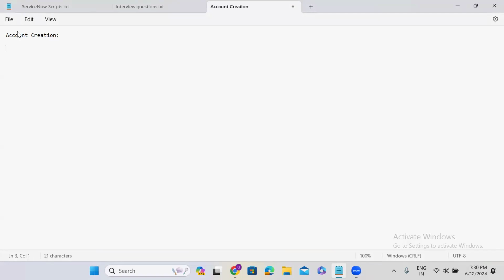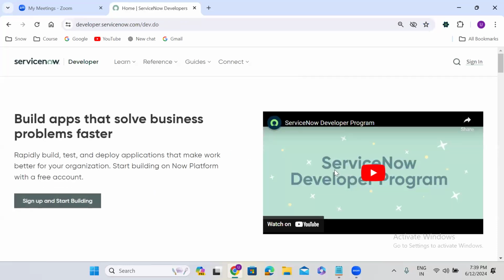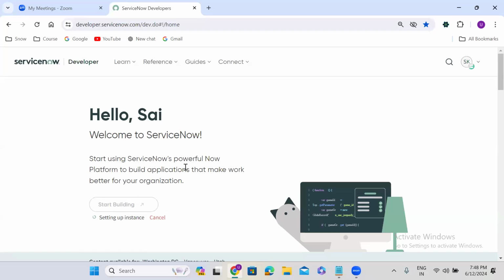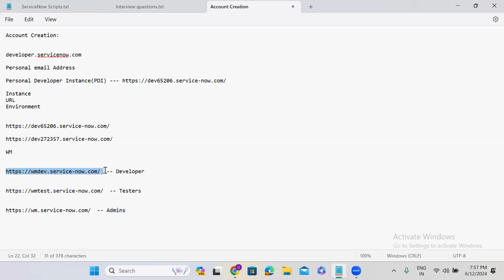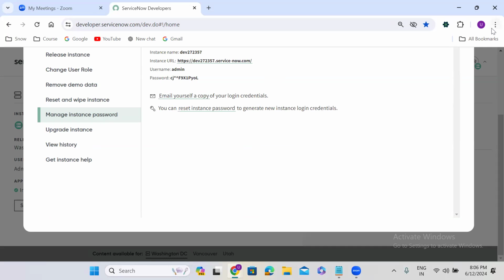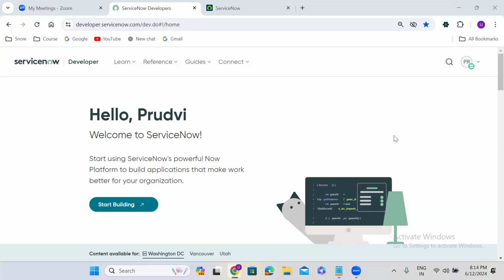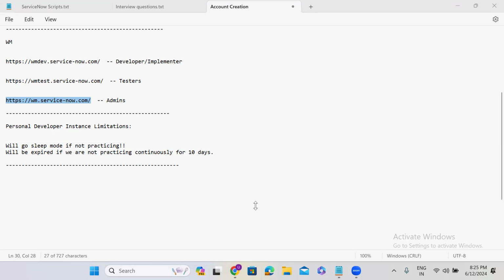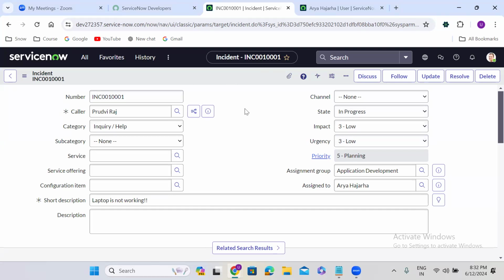ServiceNow Account explained in detail by Uday Gadiparthi.Contact us at 6304422358